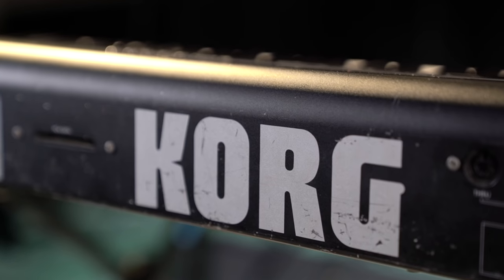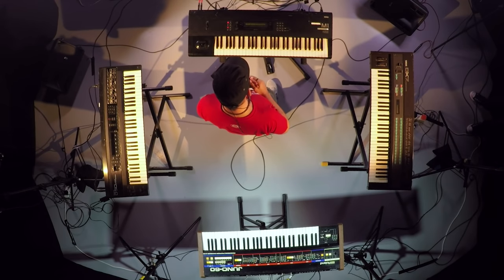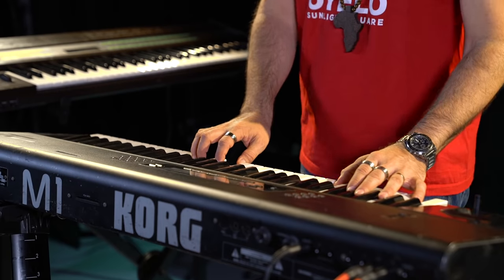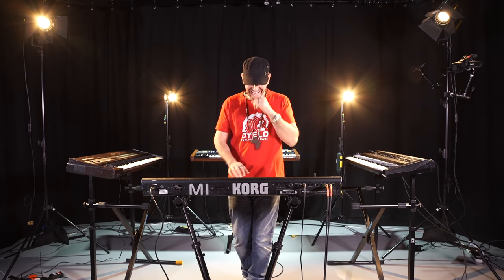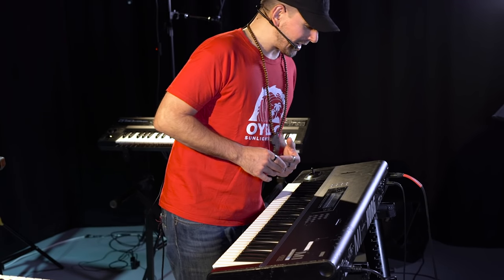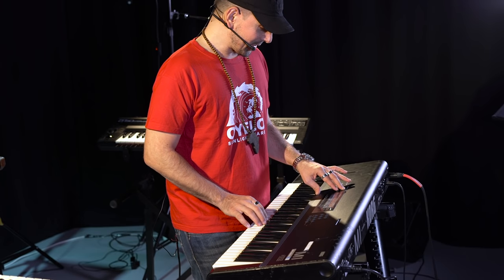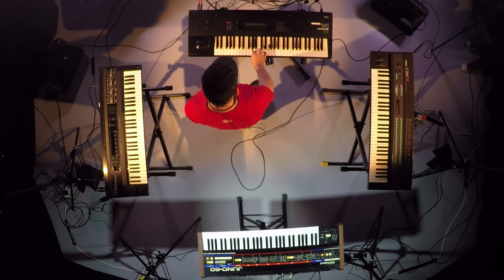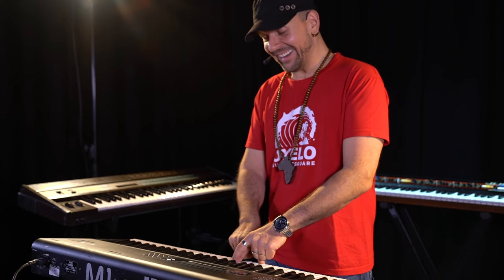Korg M1 Synthesizer: Famous Sounds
This time we show the venerable KorgM1 Synthesizer and play some of its most famous presets. The Korg M1 has been used on countless hits trhoughout the 80s and 90s.

List of the sounds shown on this video:

00:33 00 Universe
00:58 01 Piano16'
01:21 Brass1
01:38 03 Ooh-Ahh
01:56 04 Guitar1
02:17 Bottle Bell
02:43 06 Fretless
03:25 07 Symphonic
03:49 08 Pan Flute
04:08 09 Drums#1
05:36 11 E.Piano
05:45 12 Trumpet
05:53 13 Nimbus
06:29 14 Dist Guitar
06:39 15 Vibes
07:14 16 Pick Bass
07:51 18 Flute
08:04 20 Dream Pad
08:30 21 Magic Piano
08:44 24 12-String
08:58 25 Kalimba
09:17 26 A.Bass
09:24 27 Strings
09:51 34 Koto Trem
10:23 35 Bell Ring
10:32 36 Synth Bass1
10:51 38 Solo Synth
11:07 39 Pop
11:41 40 Magician